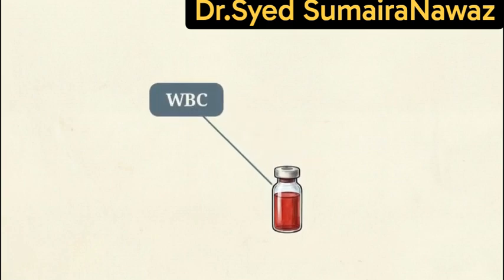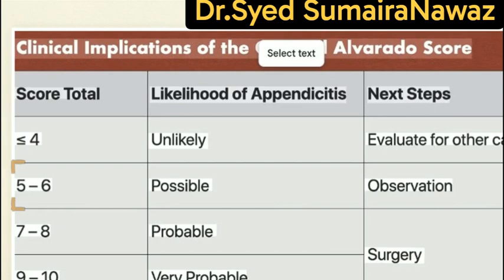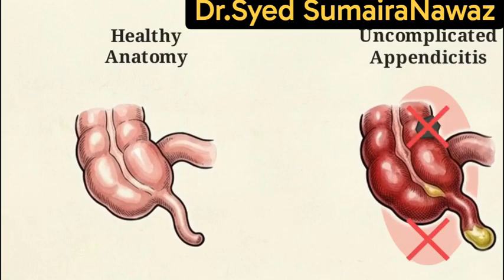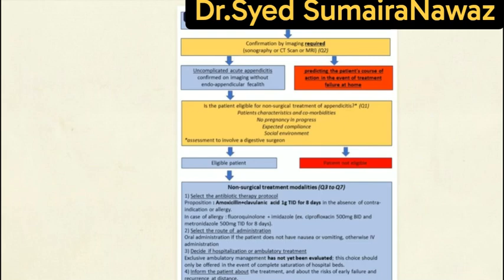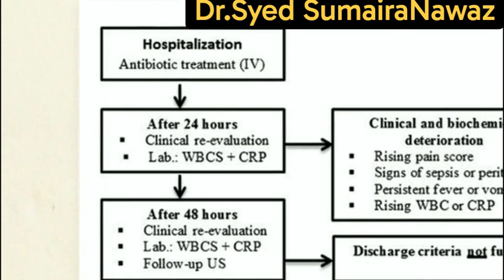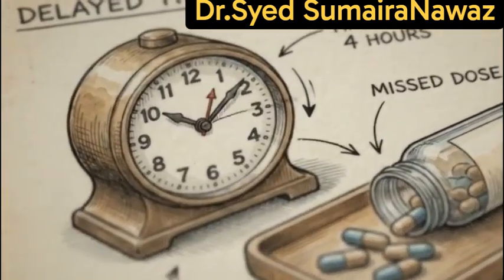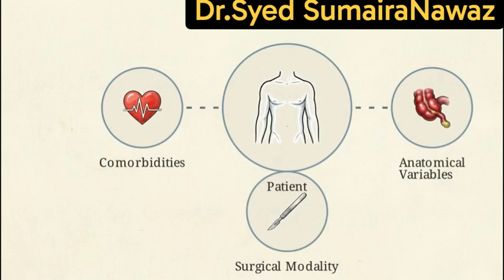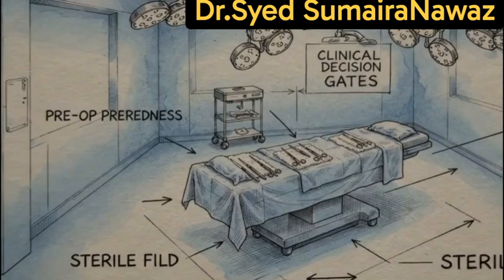Can You Treat Appendicitis Without Surgery? | Medical Guide in 3D animation for MBBS NEET PG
High Yield Surgery for MBBS, NEET PG & INICET — Can You Treat Appendicitis Without Surgery? Medical Guide in 3D animation for MBBS, USMLE and  NEET PG Revision

In this video  with a background knowledge of the surgical anatomy of the appendix, learn the clinical approach to appendicitis management in general surgery from initial stabilization to deciding between surgery or antibiotics by covering essential physiological stabilization techniques, including the use of IV analgesics, anti-emetics, and continuous vital sign monitoring; you will also see how diagnostic tools like ultrasound and the MANTRELS acronym assist in formulating an accurate diagnosis, ensuring that the appropriate acute appendicitis treatment path is selected for each patient.

00:00  Managing acute abdomen in emergency - Stabilisation to halt sepsis/shock
00:45  Appendicitis Diagnosis by Modified Alvarados score using MANTRELS acronym
02:00  Radiological Imaging
02:20  Paediatric appendicitis Management Flowchart
03:05  NOM [Non operative management] criteria
03:30  Antibiotic Regimen
04:05 Observation 24hrs Re-evaluation
04:50 Antibiotics vs Surgery follow up
05:25  Operative management trap trigger
06:15  Indications for open/laparoscopic/robotic surgery

Dr.Sumaira Nawaz Syed
Advanced 3D Surgeryy